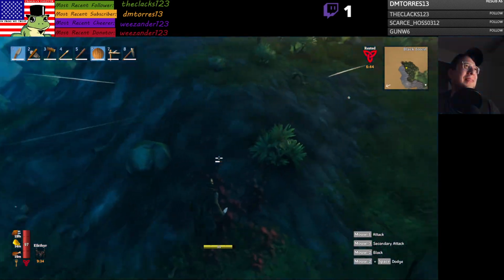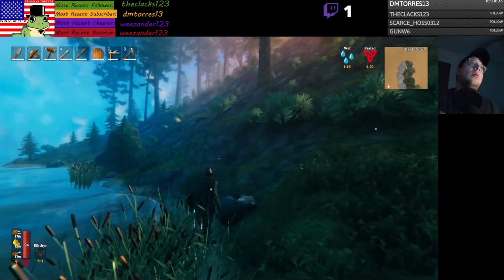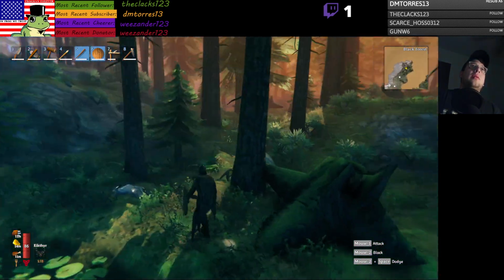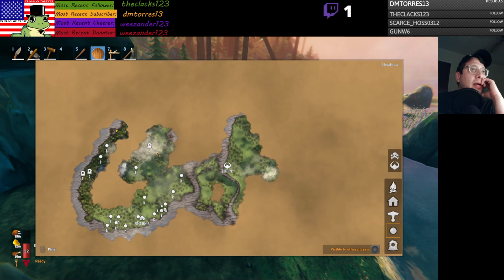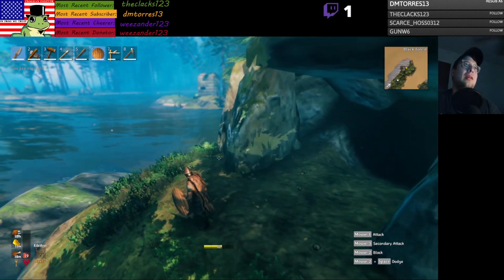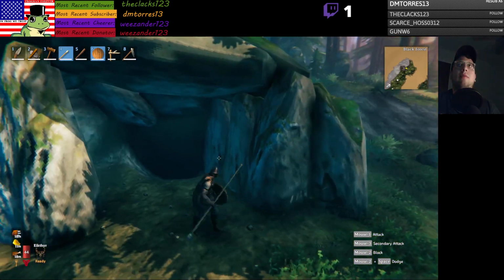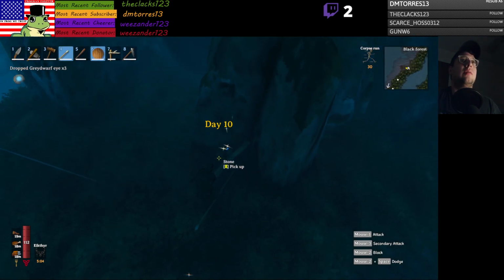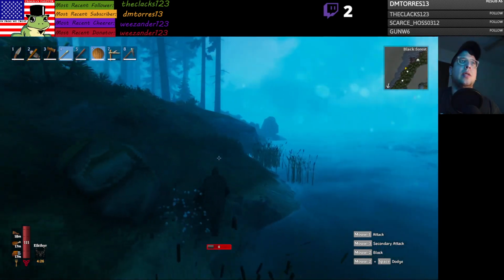Frogman Forever Plays Valheim (Hearth & Home) (PC) | Solo Run | Episode 9